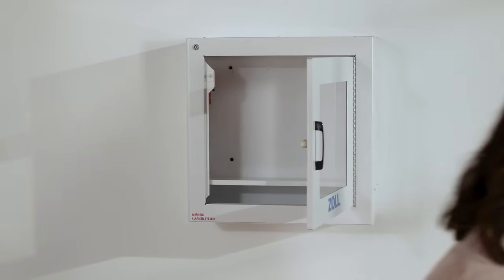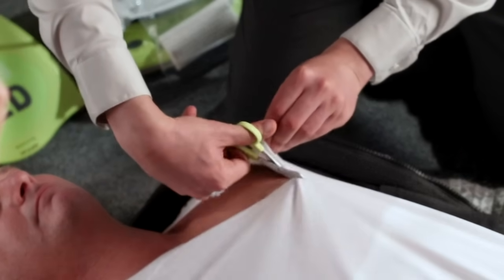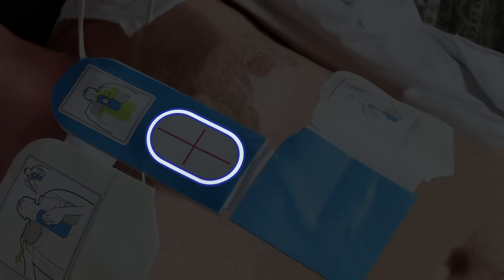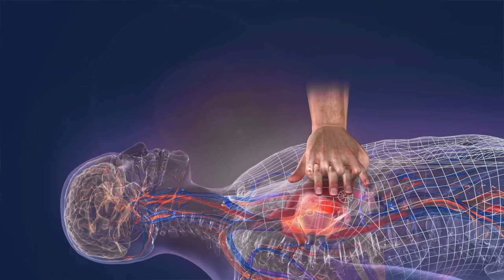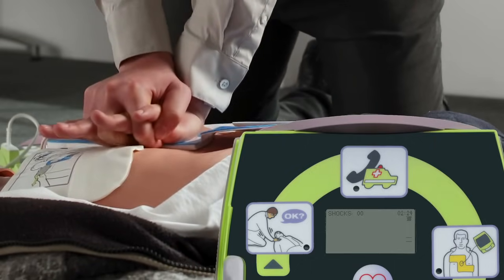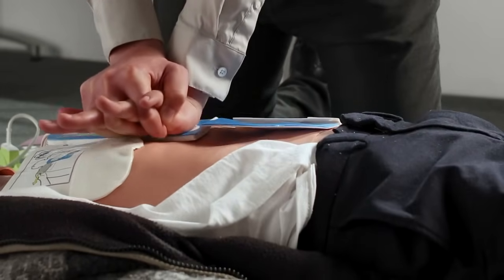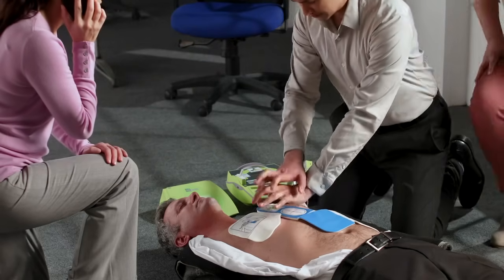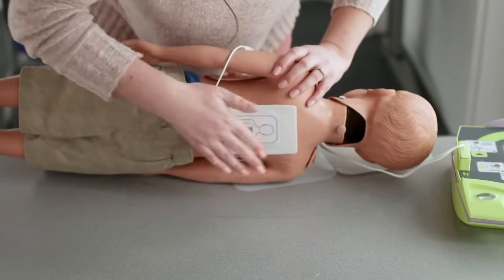AED Plus - Rescue Video - English (AHA)